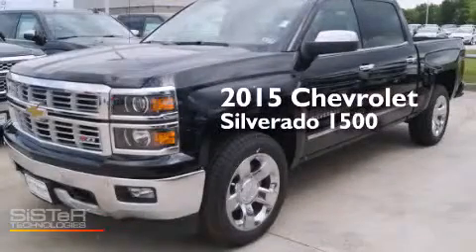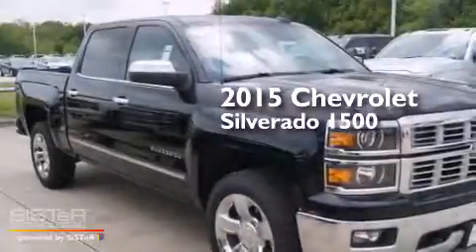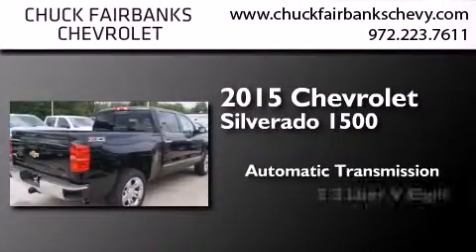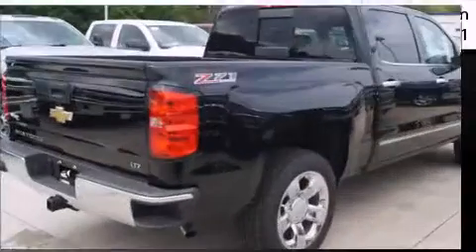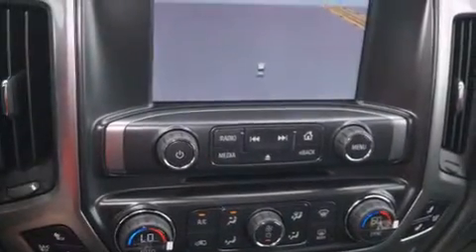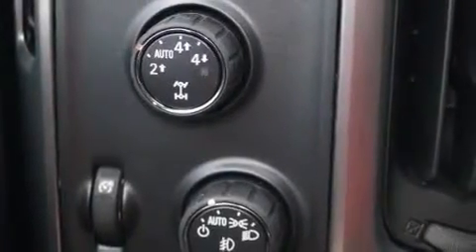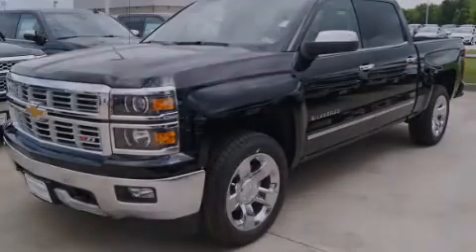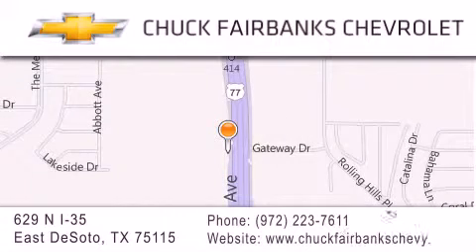2015 Chevrolet Silverado 1500 Desoto Arlington Mesquite TX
We've been honored to serve the DeSoto TX area , we promise that your experience at our dealership will exceed your expectations ! Year : 2015 Make : Chevrolet Model : Silverado 1500 Engine : 5.3L Ecotec3 V8 Engine Trans . : Automatic Exterior : Black Miles : 44 Interior : Black Stock : FG241990 Chuck Fairbanks Chevrolet 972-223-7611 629 N. I-35 East DeSoto , TX 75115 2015 Chevrolet Silverado 1500 DeSoto TX